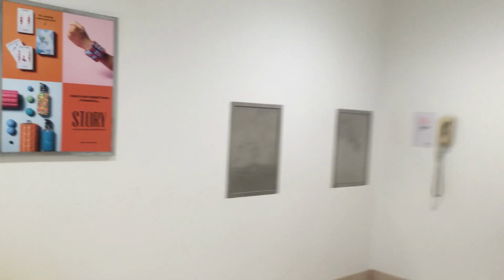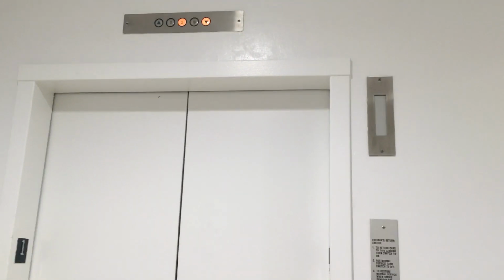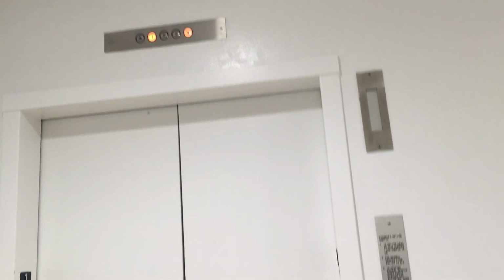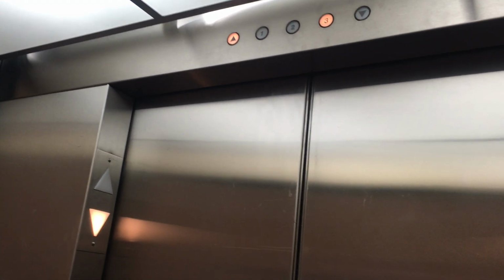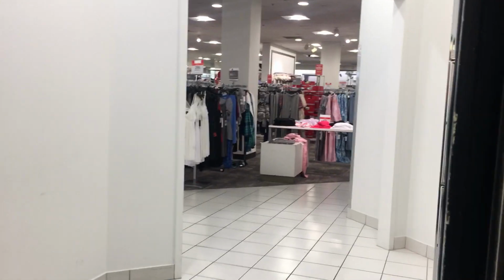Westinghouse Hydraulic Elevator at Macy's Ross Park Mall Pittsburgh, pa 2020 with John and TJ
Installed in 1986, uses Epco and Adams fixtures.  I love that dinner bell!  Formerly Kaufmanns 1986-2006..  If you listen carefully there is an electronic chime thats been added recently.  Also featuring John and TJ